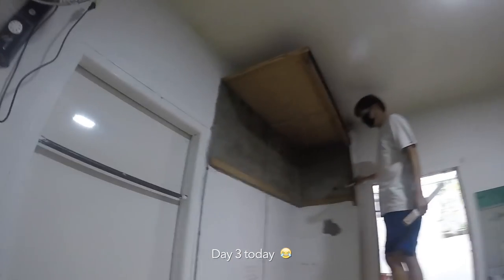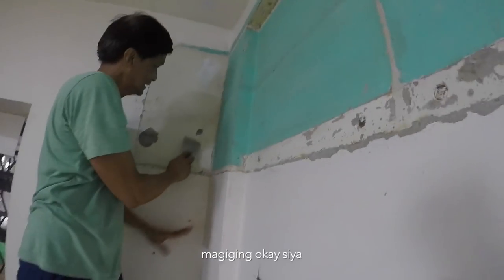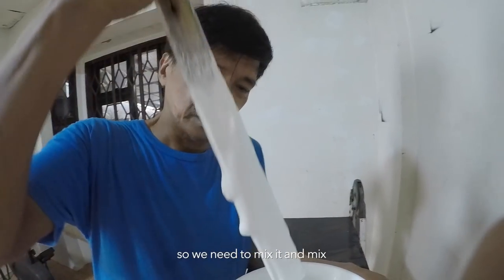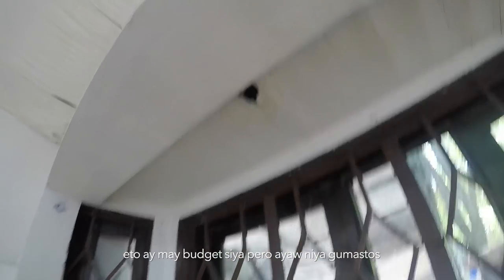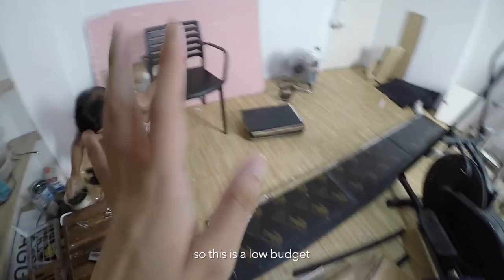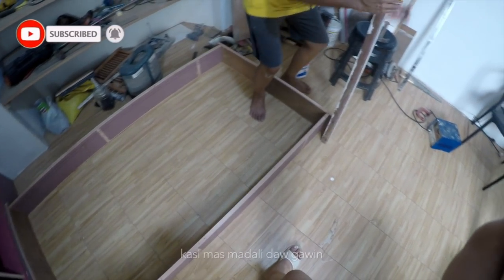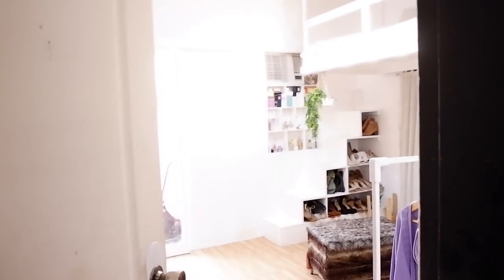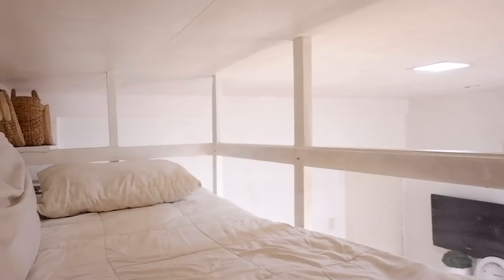Extreme Room Renovation - Space Saver Bedroom with DIY Loft Bed - Philippines / Aggy Nuguid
Hi guys! For this video, I'll be sharing how we renovated my room during the start of the quarantine. All thanks to my dad for his creativity when it comes to carpentry and woodwork. We decided to create his own furniture shop on IG @fatherwood_studio. Hope y'all enjoy!

- Aggy Nuguid